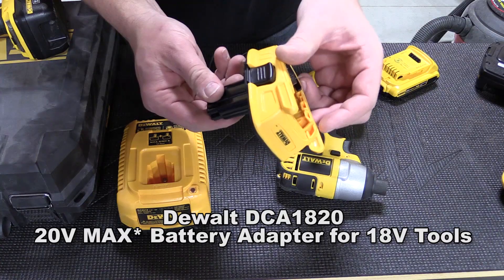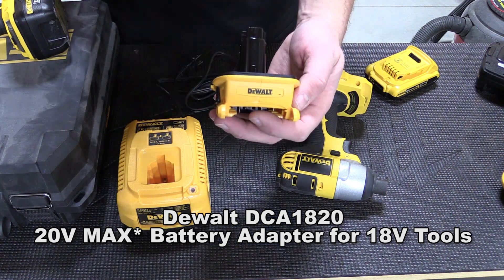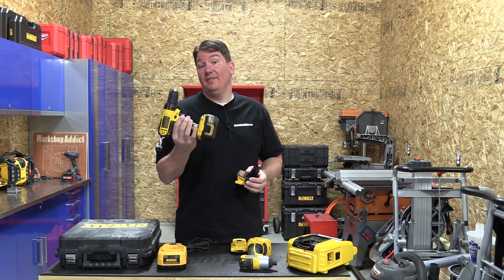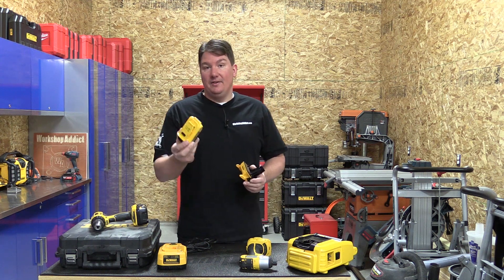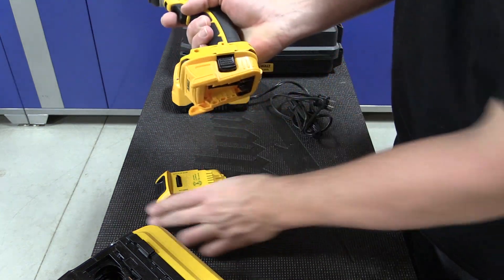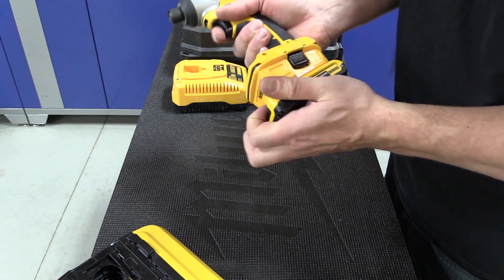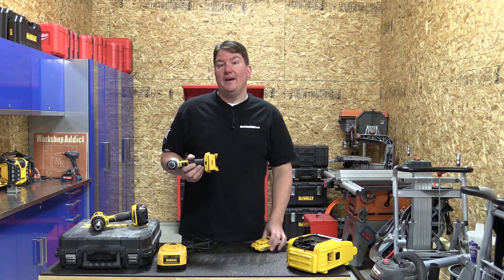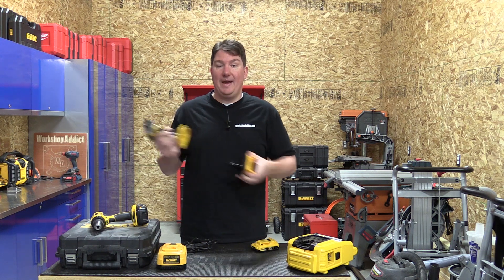Dewalt DCA1820 20V MAX Battery Adapter for 18V Tools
Dewalt changed from the 18 volt stem style battery to the current 20 volt max battery platform and left many hanging with great tools but a lot of dead batteries.  Many people started to try having new cells put in their batteries with little luck of them lasting very long.  After some time, Dewalt added the Lithium Ion stem cell batteries, but they were a low amp hour battery and did not give some of the tools a long run time.  Finally, we have an adapter that allows the use of the 20 volt max batteries with the older 18 volt stem style connection.  Wait, there are some items that it cannot be used with and they recommend that you only use compact 20 volt max batteries and not the large 4 or 5Ah batteries with this.  This is a disappointment to some, but many of the older drills were not designed for that power.  The good news, your older 18 volt Dewalt tools can now come to life again.  They are also worth a little bit more now that people can use them with the new batteries.